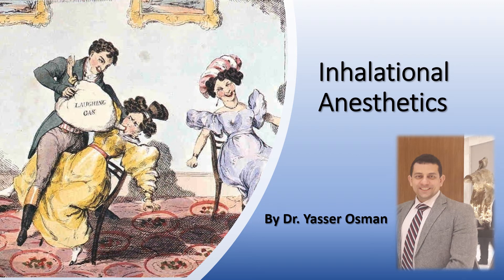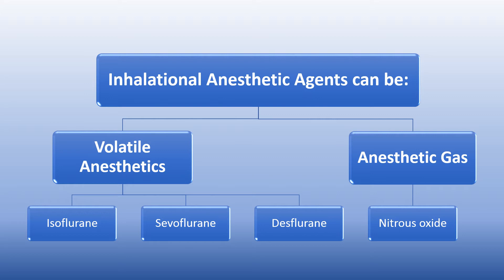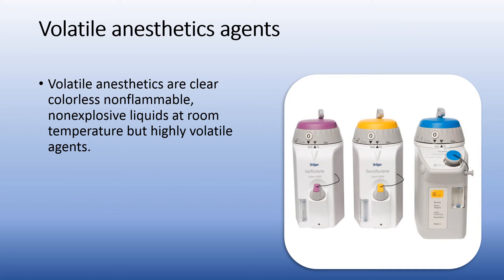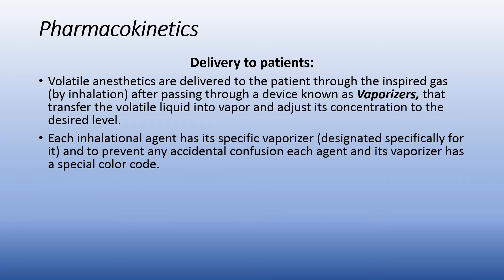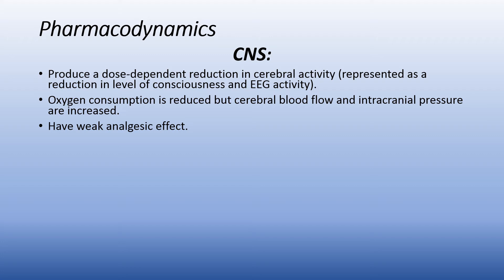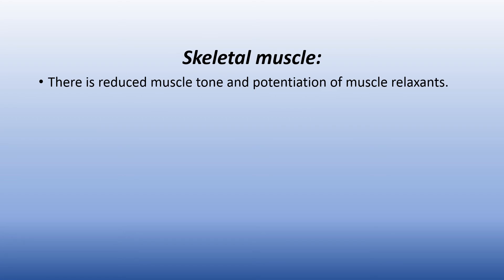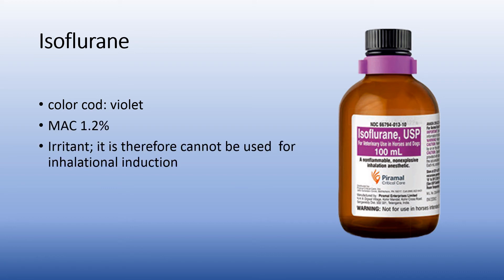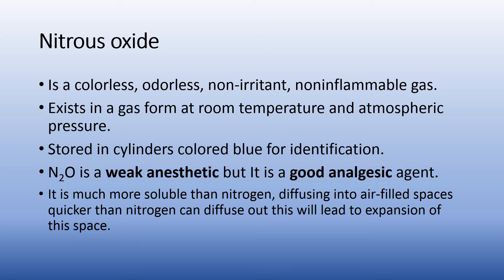Inhalational anesthetic y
for under graduate anesthesia  students